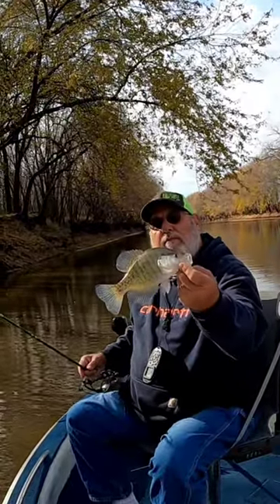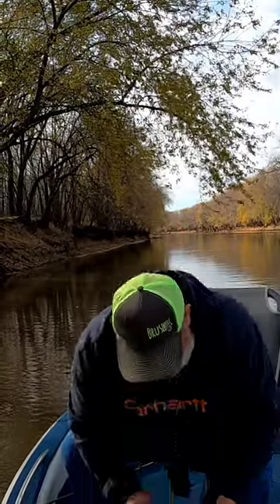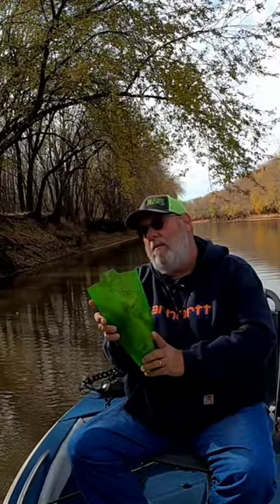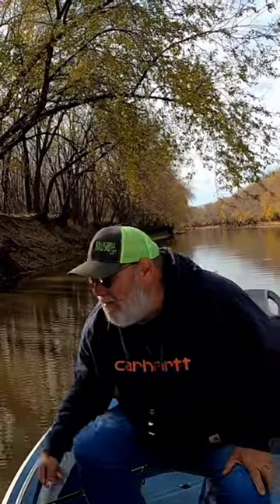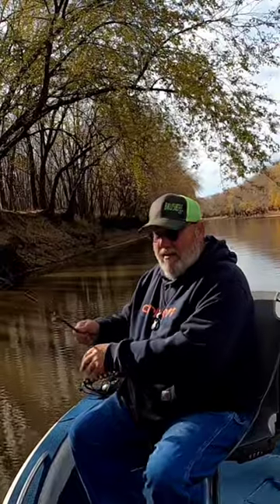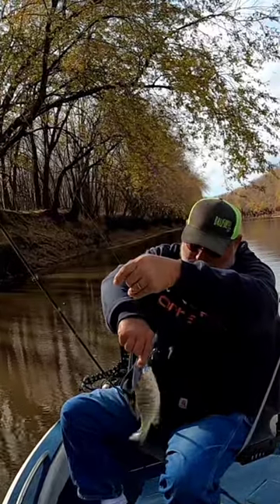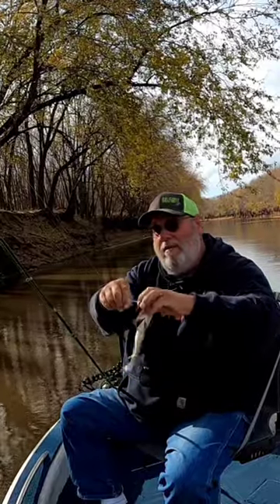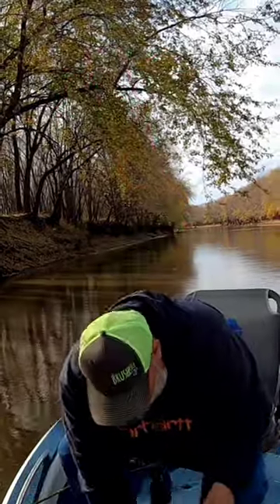TWO FOR ONE CRAPPIE